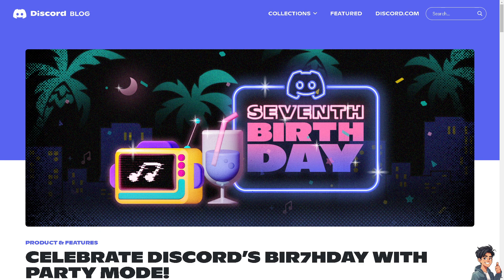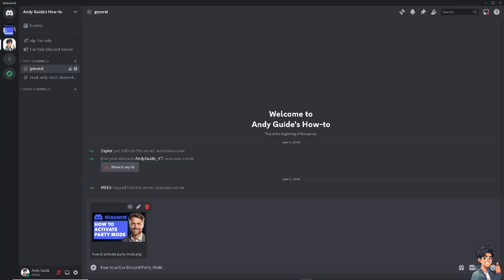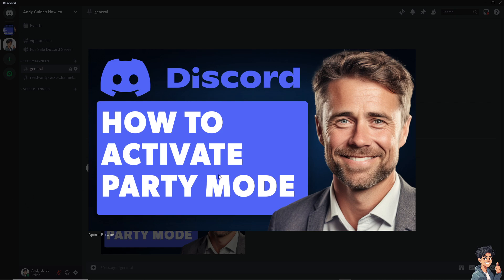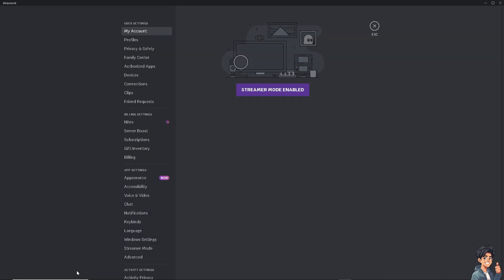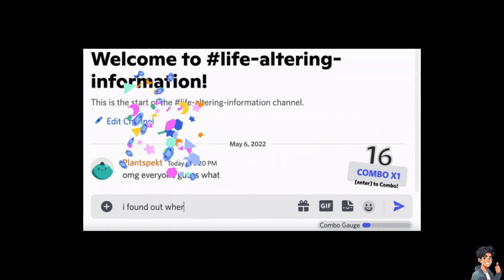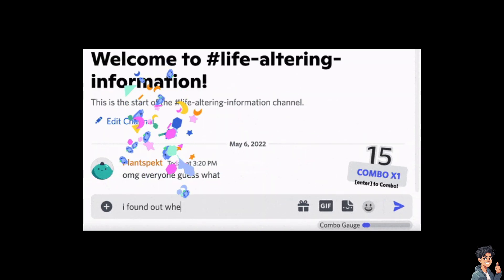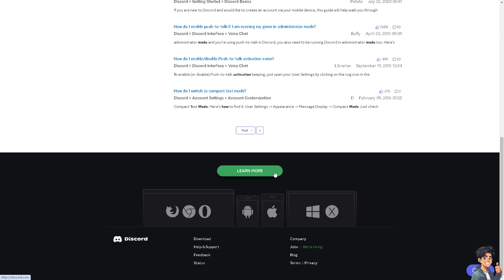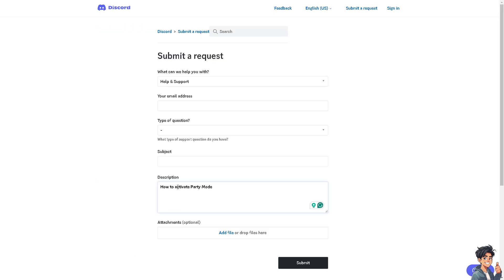How to Enable Discord Party Mode (Full 2024 Guide)